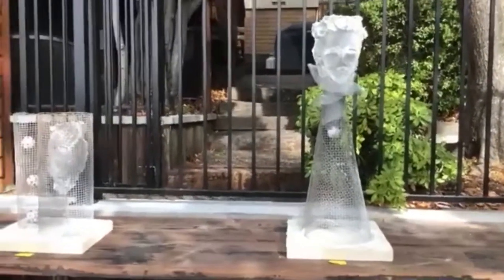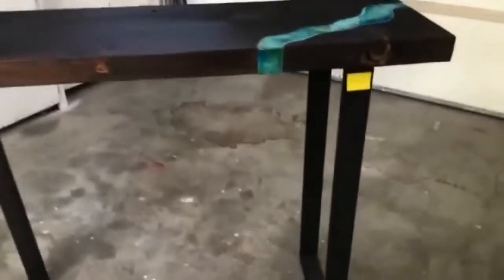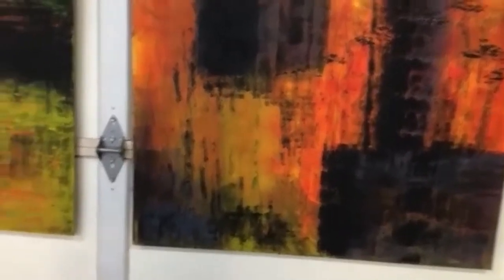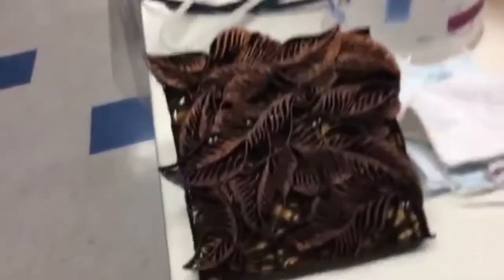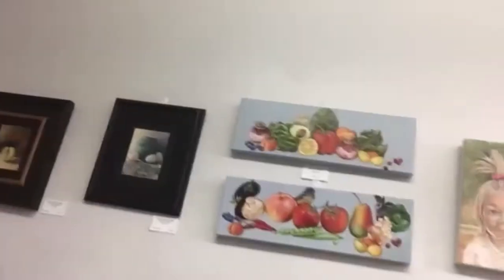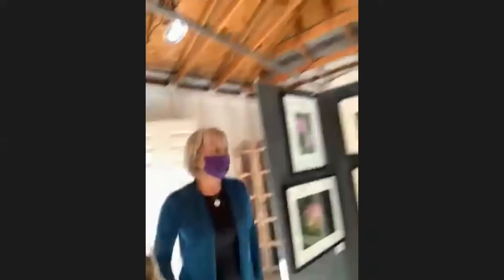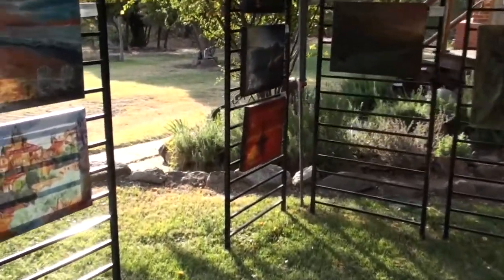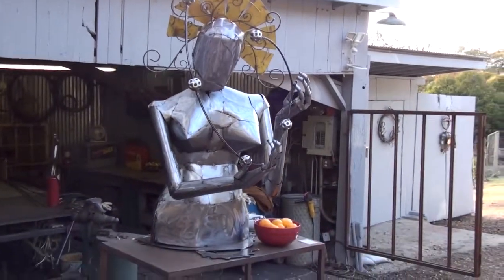Special Tour Day Event - Highlights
Grand Opening of Persimmon Art Gallery and Placer Artists Studios Tour November 7, 2020.
Highlights from the days events.
00:13 Persimmon Art Gallery
02:59 Kaz Huette
11:36 Paula Amerine and Merridee Smith
20:40 Jay Stargaard and Susan Stoll
25:18 Jennifer Johnson and Gia McNutt

Jennifer, Gia and Guitarist Jeff Wilson cover Honky Tonk Women - The Rolling Stones 1969